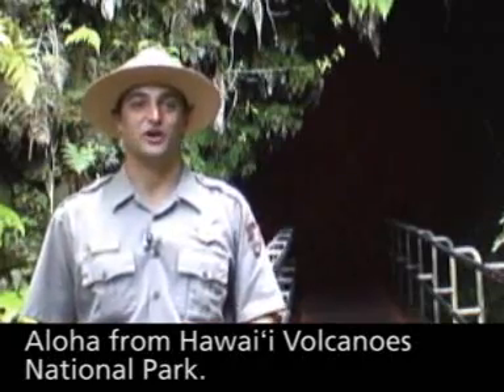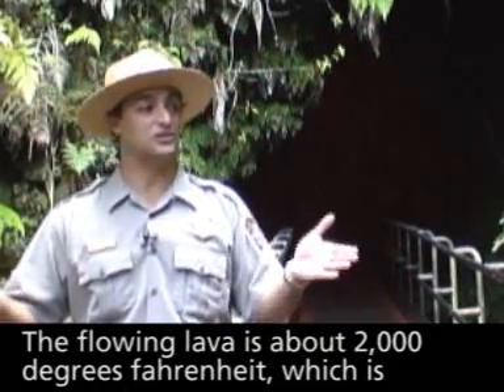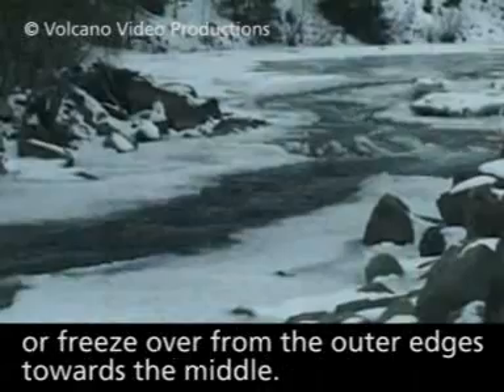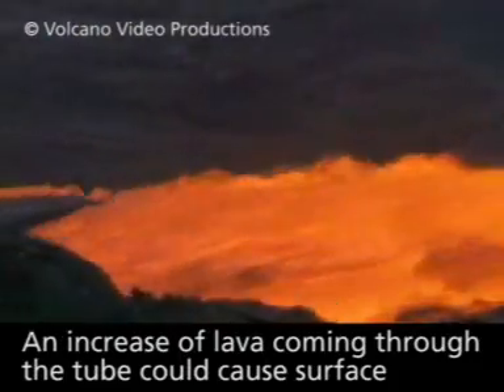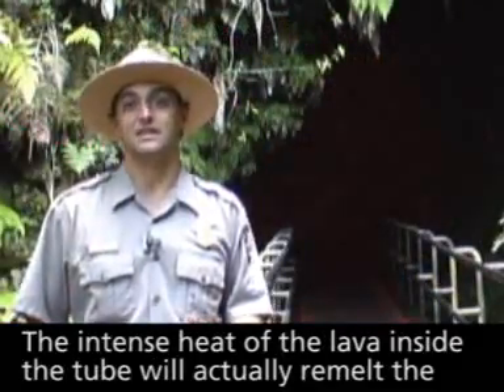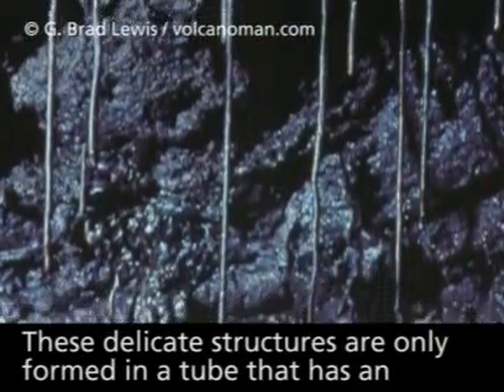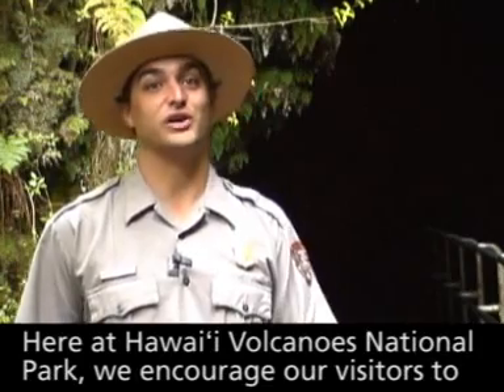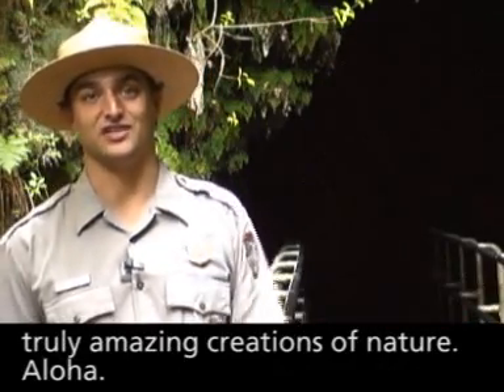Lava Tube Formation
Explore the fascinating development of lava tubes.